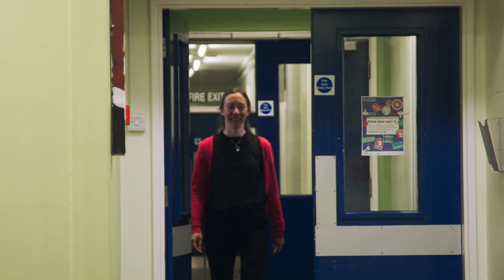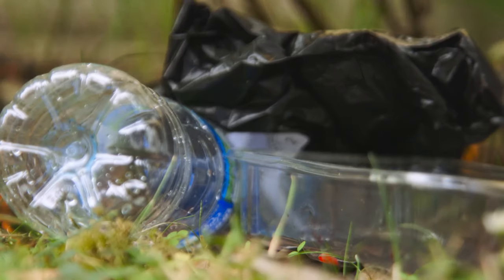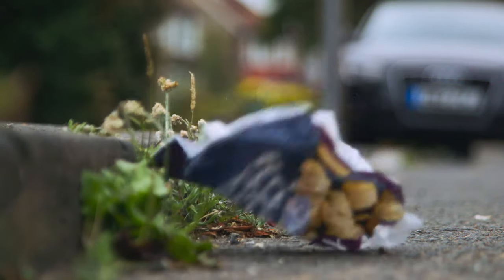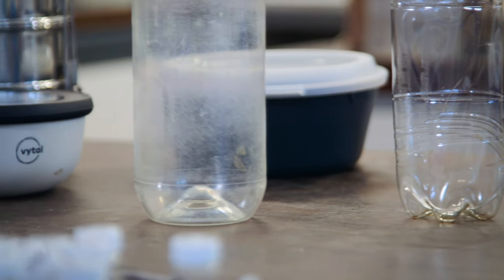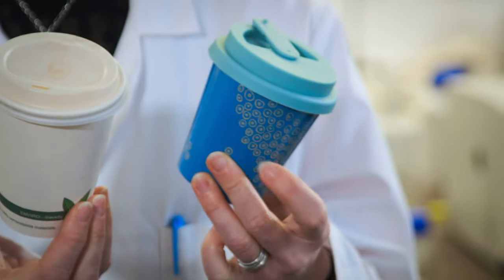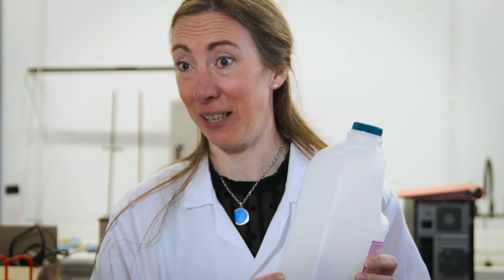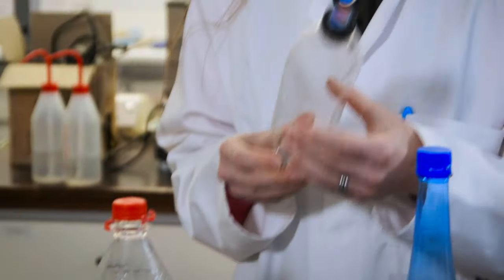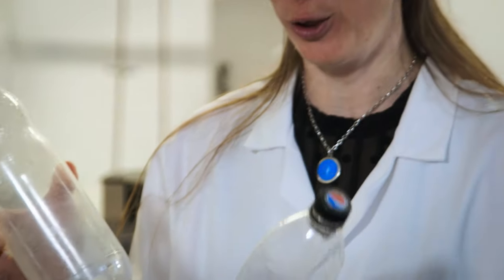Brian Cox School Experiments: plastics – research video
The Royal Society has produced a new set of videos and resources, presented by Professor Brian Cox and Dame Maggie Aderin-Pocock, based around new and emerging STEM technologies. In this video, we visit Professor Rachael Rothman at the University of Sheffield to find out about her research into sustainable processes and clean energy systems. This video links to two others in the series, where we demonstrate a plastics-based classroom activity and visit a re-use-based company. You can find the full video series in our YouTube playlist and free accompanying resources on the Royal Society